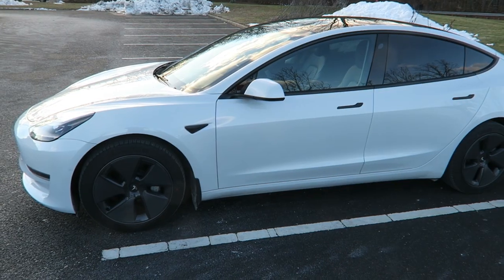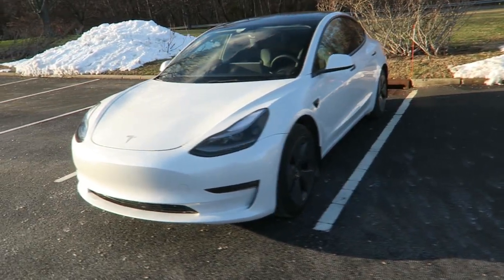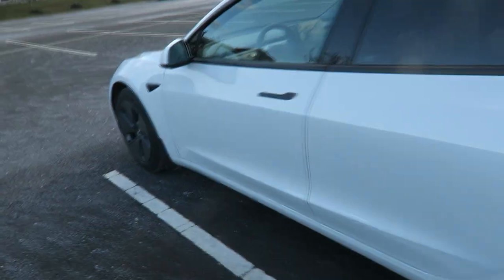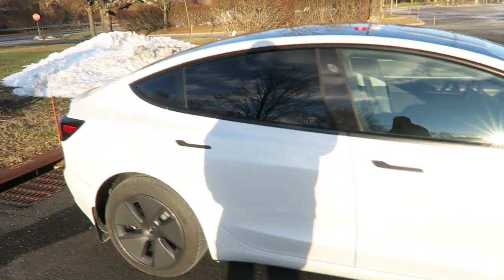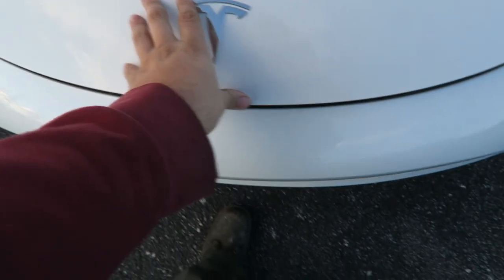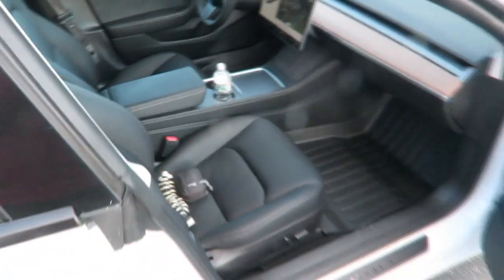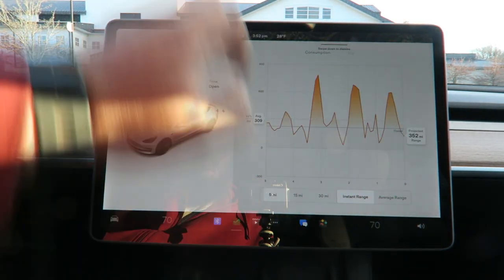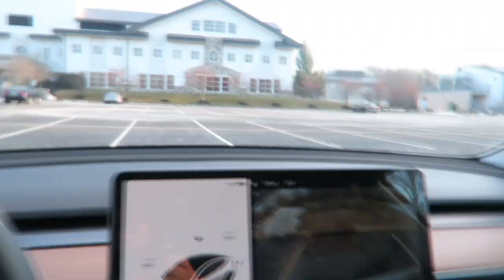MY BRAND NEW 2022 TESLA MODEL 3 LONG RANGE AWD!!!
I'm so happy to finally announce my new car! It is a 2022 Tesla Model 3 Long Range AWD in pearl white! This is just a little walk around video showing off the car and giving a little insight!

Camera: Canon G7X